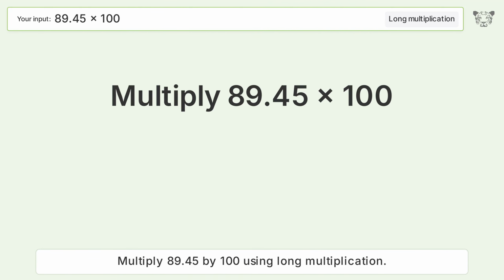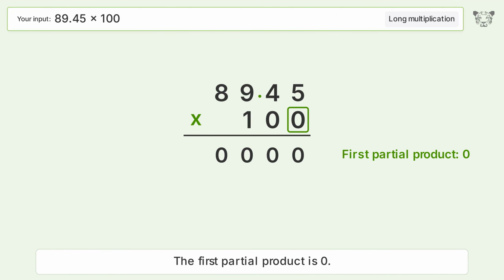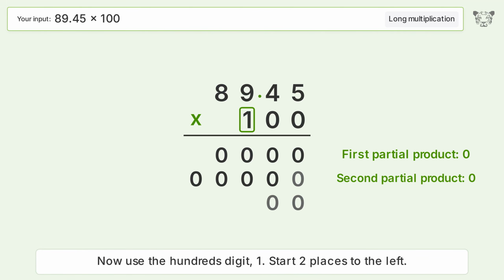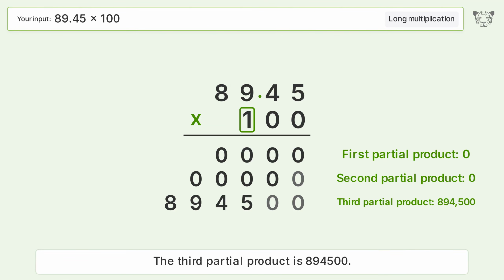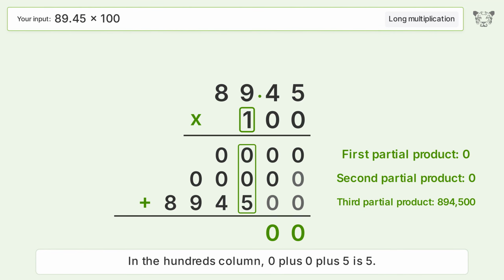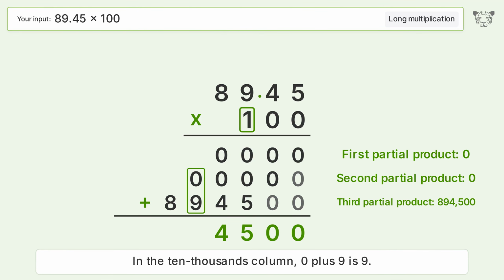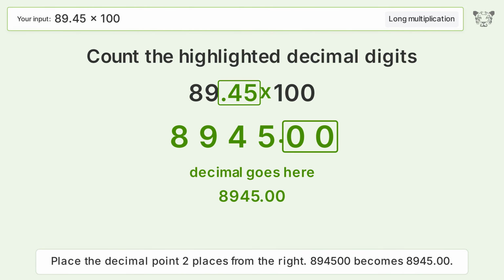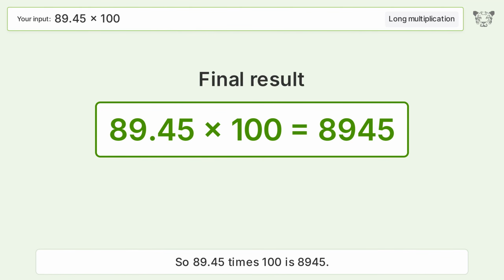89.45 x 100 Long Multiplication - Step-by-Step